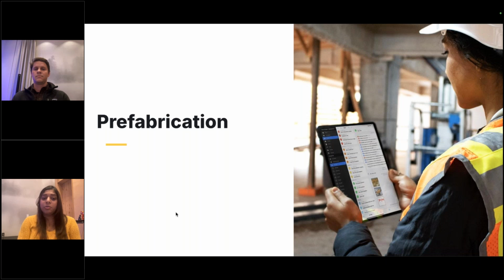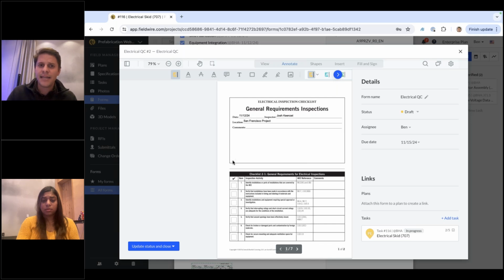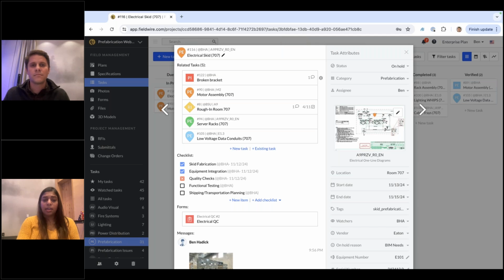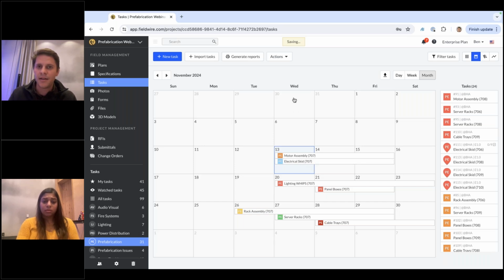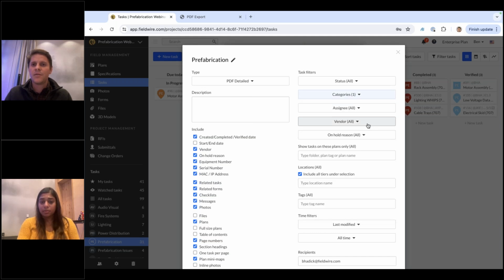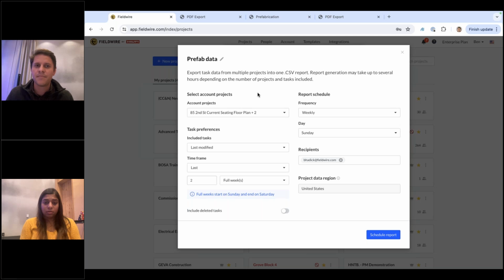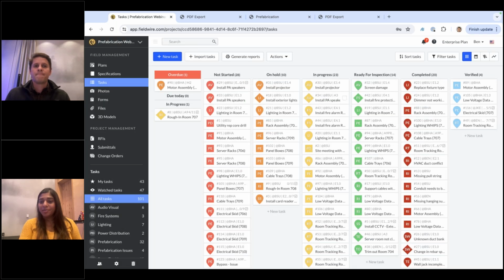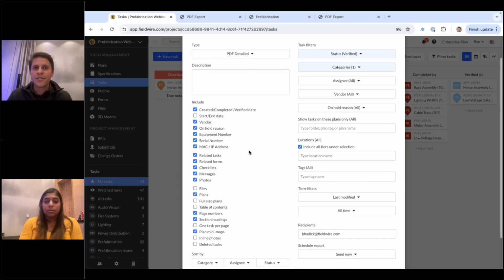Fieldwire for Prefab | Webinar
Learn how Fieldwire can be used to optimize your prefabrication process and streamline communications internally and externally. Our Fieldwire expert showcases how to use our integrated Fieldwire tools to track prefab units from inception to install. Live webinar aired November 13, 2024.